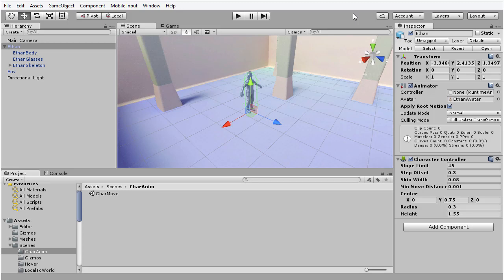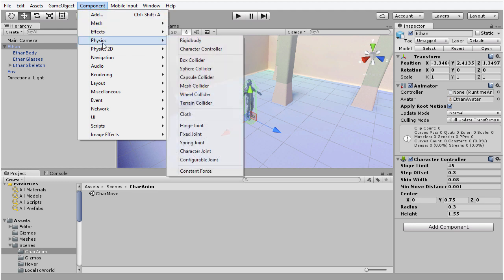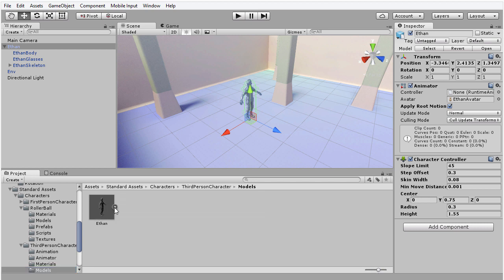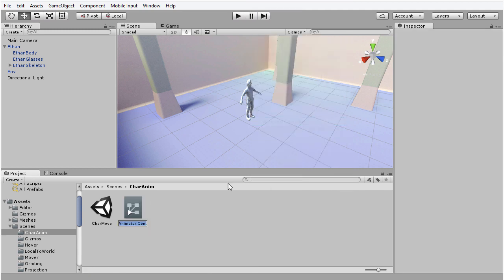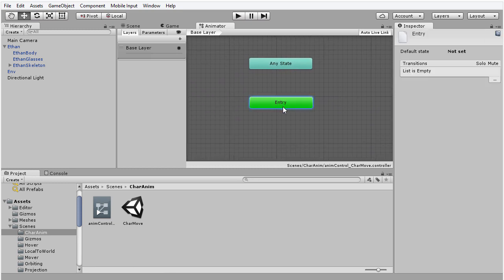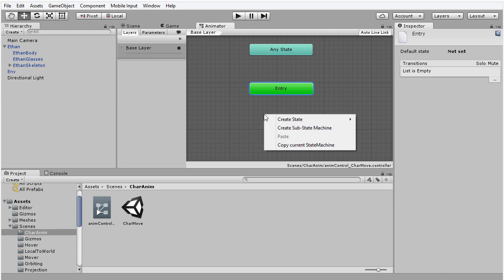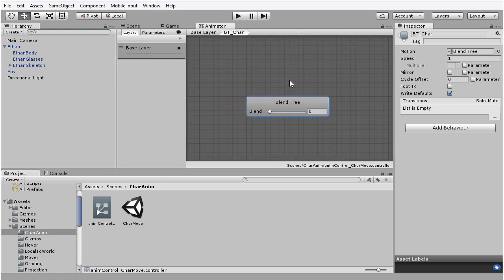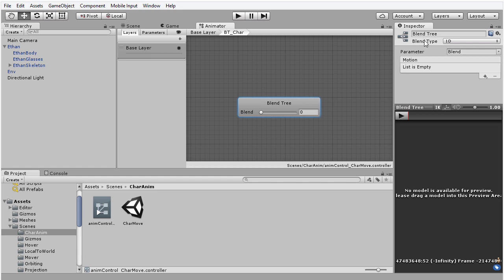04 Starting a Blend Tree